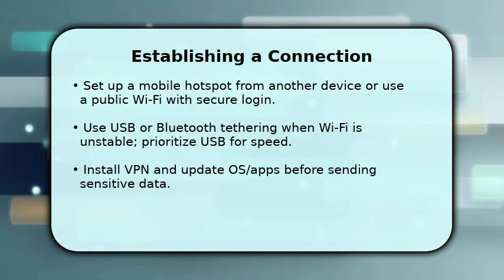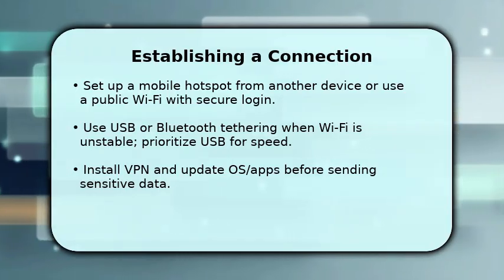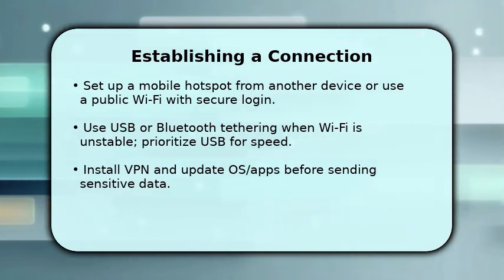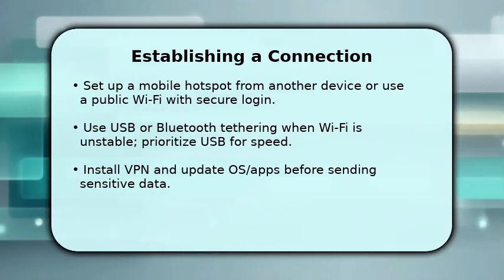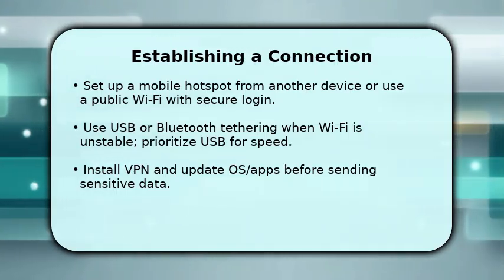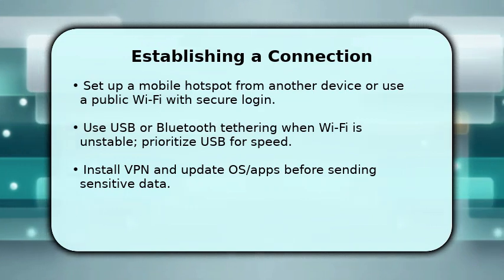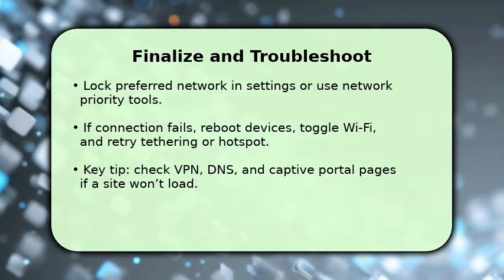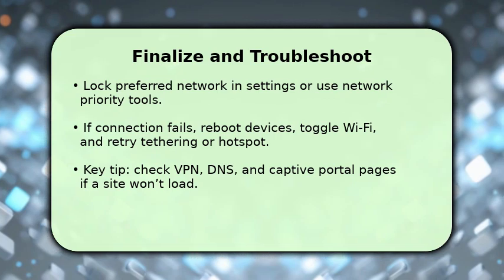How to Use Internet Without Sim (updated)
Discover practical ways to access the internet without a SIM card. This video guides you through various methods, including public Wi-Fi usage, mobile hotspzymes with local data plans, and more.

access internet, without sim card, public Wi-Fi, mobile hotspot, local SIM plan, VPN for connectivity, offline resources